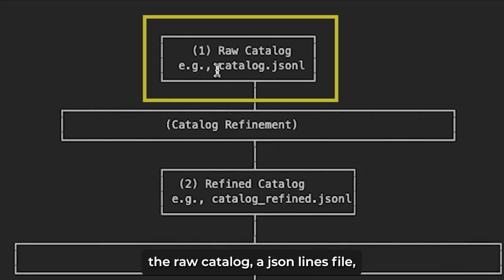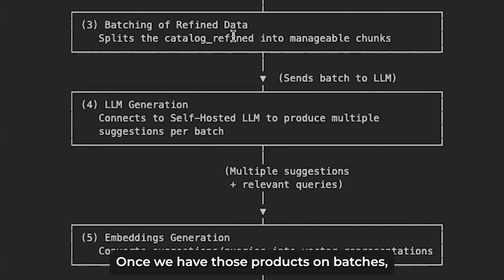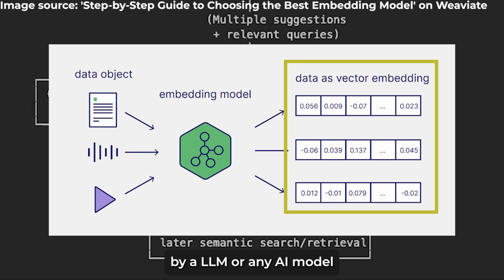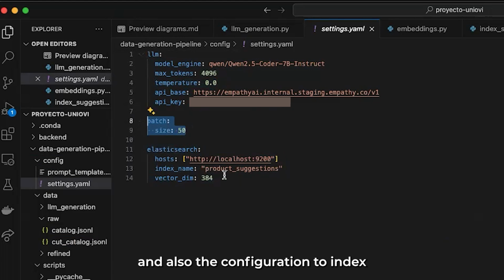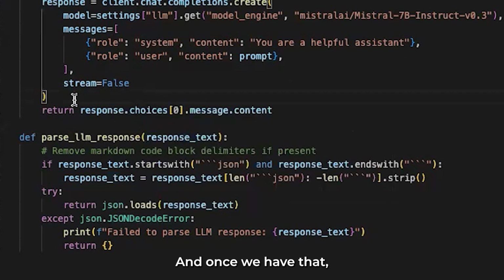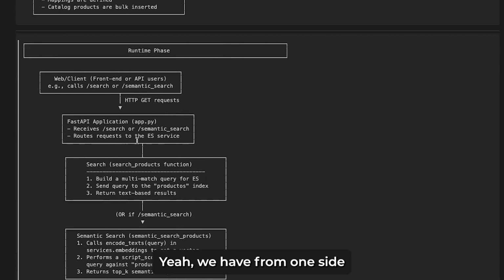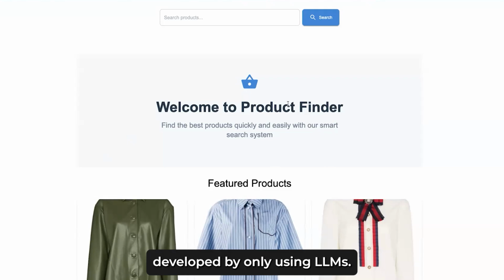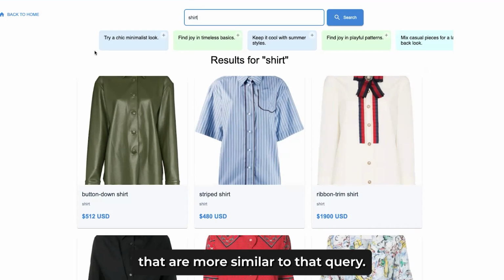Empathy AI Challenge 2025 Tutorial - The power of Cloud-free GPUs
Welcome to the tutorial for the Empathy AI Challenge 2025!

In this video, Pepe, a member of our GenAI team, walks you through the key components of building an AI-driven system that prioritizes empathy and user-centric design. The models he is using for this demonstration are stored in our own GPU infrastructure at the Empathy offices in Gijón!

This tutorial is specifically designed for students of the Software Architecture course at the School of Computer Engineering, University of Oviedo, but it’s also a valuable resource for anyone interested in AI development—whether you're a frontend developer, backend engineer, or data scientist.

Join us as we guide you through the essential steps to create a seamless and empathetic AI experience.

🔍 What You'll Learn:

* GPU Governance: These models are running on our own machines. AI is put at the control of the developer to enjoy a healthy relationship where he has the control.
* API Integration: Connecting your frontend to powerful backend services.
* Backend Services: Building robust systems to support AI functionalities.
* Large Language Models (LLM): Leveraging open-source and open-weightsLLMs to create intelligent and empathetic interactions.
* Data Pipelines: Efficiently managing and processing data to improve AI performance.

🌐 For more details about the Empathy AI Challenge 2025, visit the official